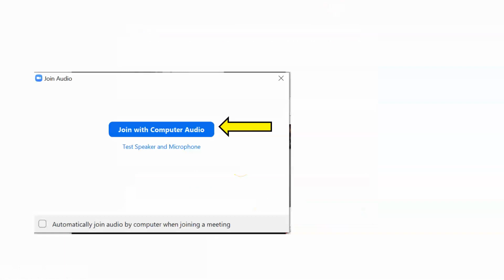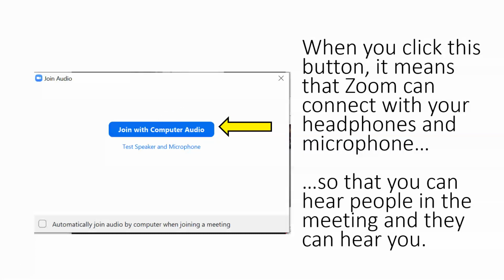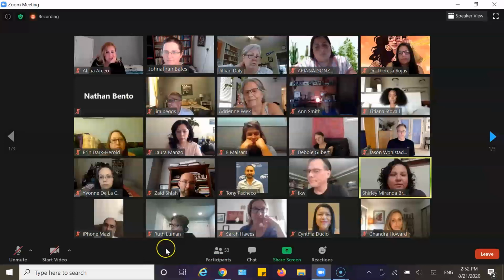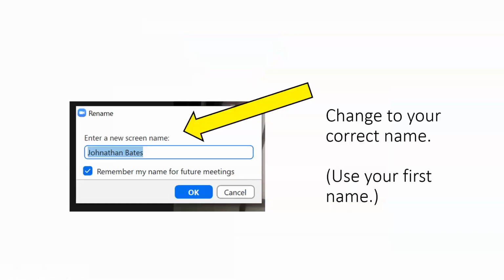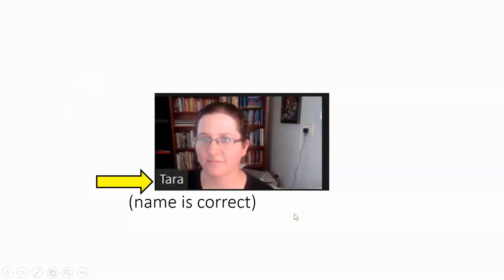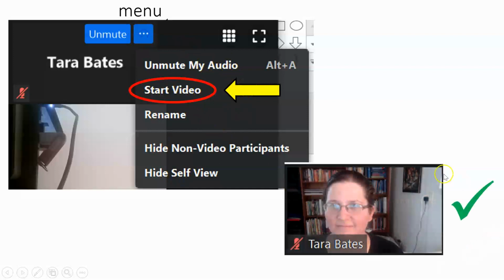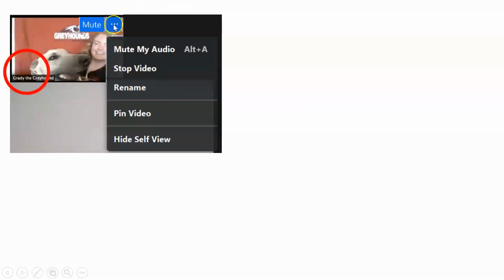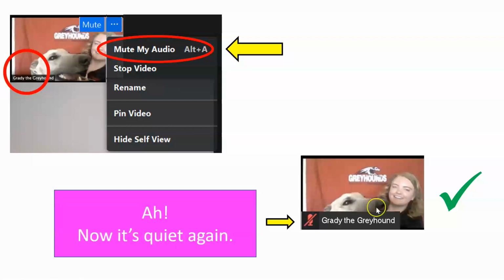Introduction to Zoom: 3 basic skills